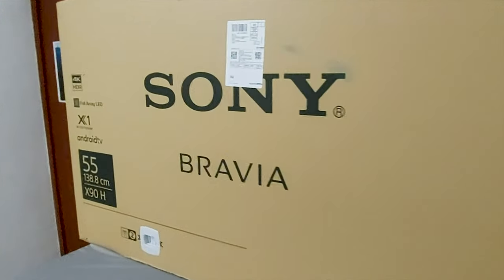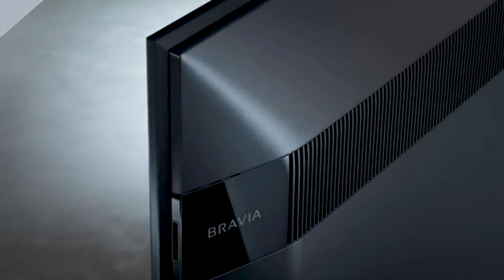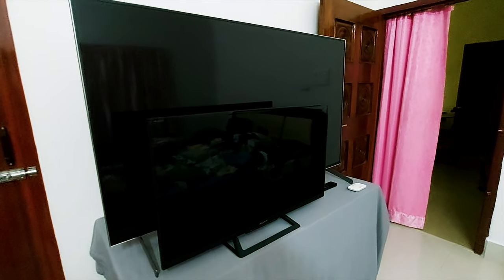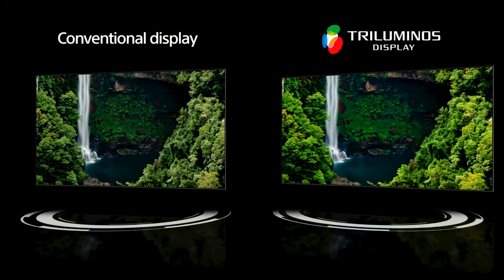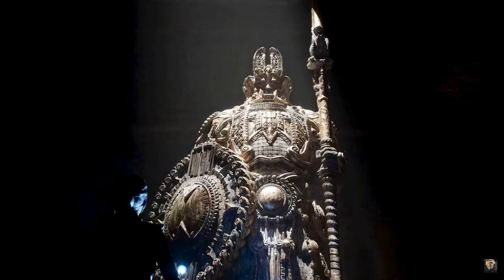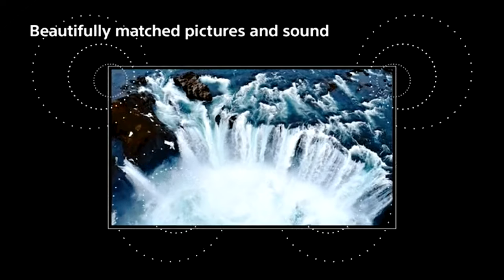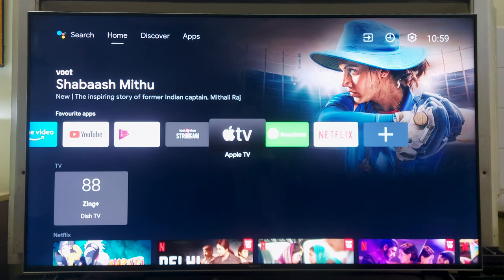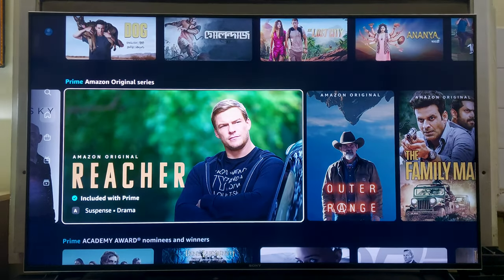Sony X9000H TV Review - PS5 Ready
One of the most promising TV of 2020 was the Sony X9000H TV. It was the first premium TV ready to enable 4K 120 fps gaming with next gen gaming consoles like PS5. Buying Sony X9000H TV is never disappointing as it has amazing picture quality with lot of enhancements like Full Array High Contrast, X motion clarity, Xtended dynamic range and more. Sony X9000H also has stunning sound quality as it has X balanced speakers with Acoustic Multi Audio and Dolby Vision Atmos. There is more to talk about this TV than it seems. This video is a general TV buying guide so you can use the information in this video to buy any of the present premium Sony TVs.
00:00 Introduction
02.52 Unboxing
03:32 Feature Descriptions
10:00 Pros and Cons
11:57 Comparison
12:40 Buying Option

X1 Series
Sony X9000H TV
XR Series
Sony XR-55A80J TV